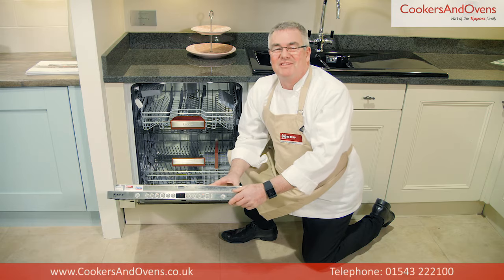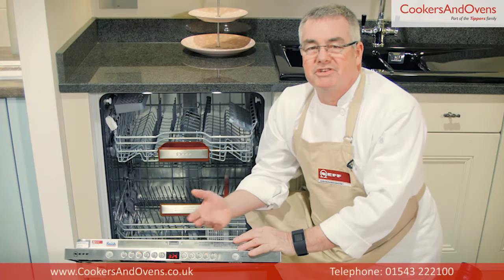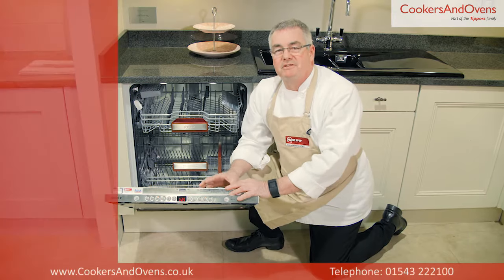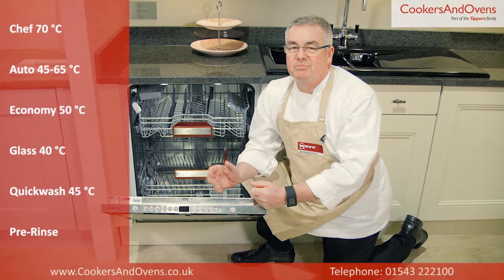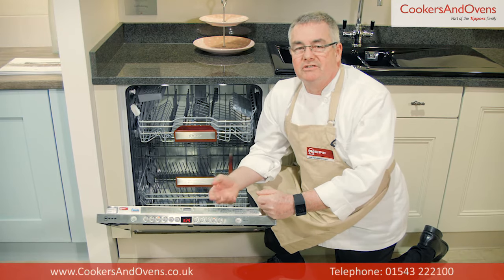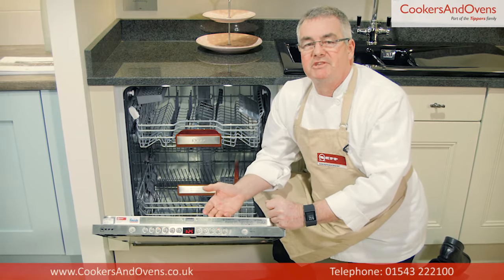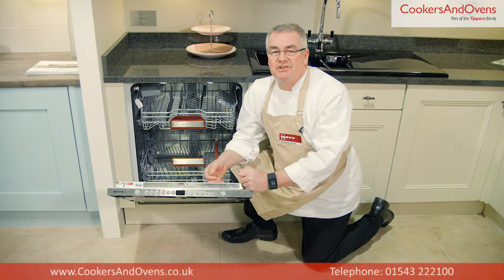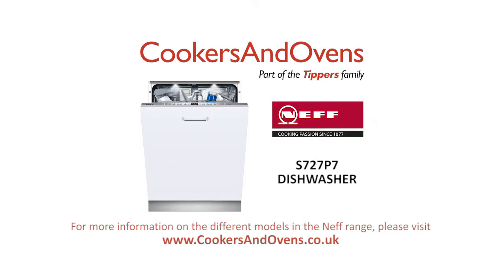REVIEW: Neff S727P70Y0G Dishwasher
Consultant chef Simon Smith reviews the Neff S727P70Y0G Dishwasher for CookersAndOvens.